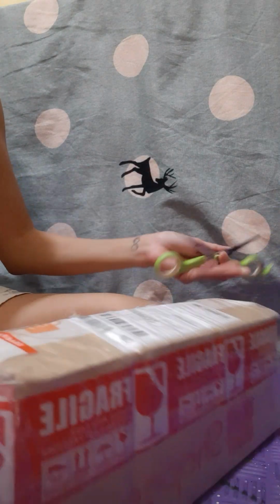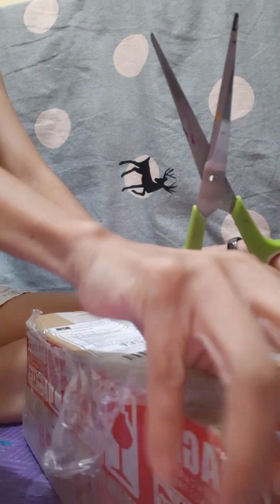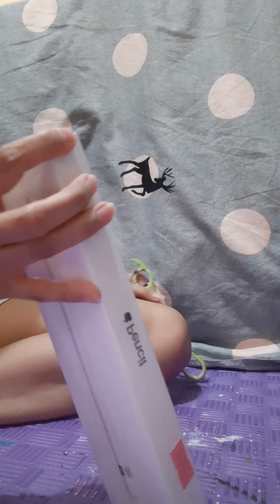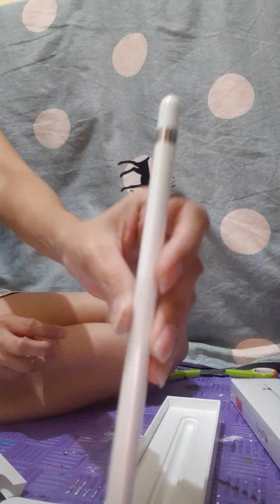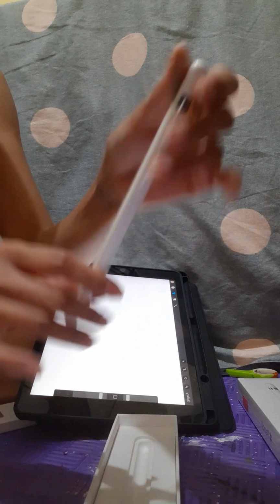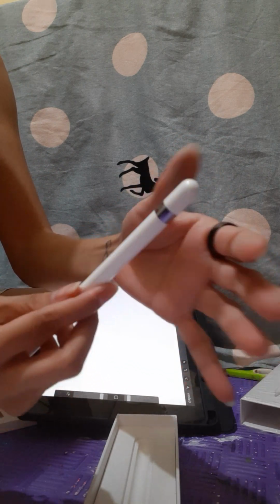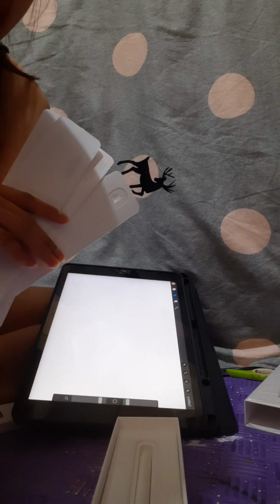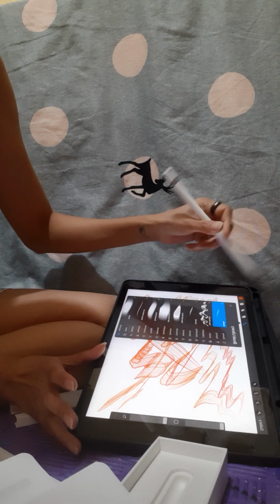Unboxing: 2022 Christmas Gift for My Artist Self